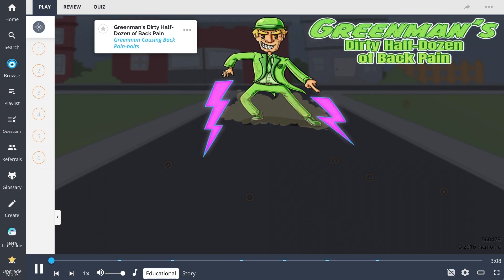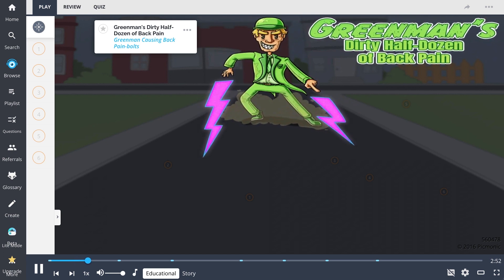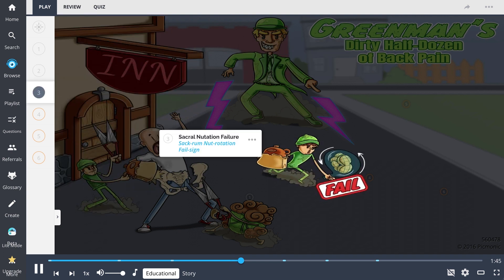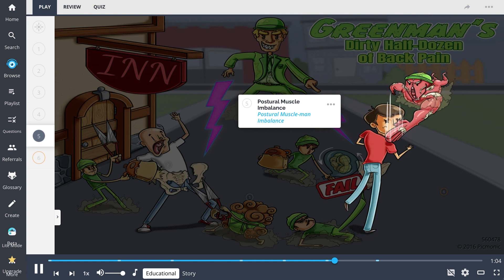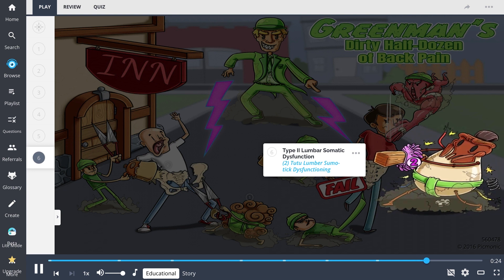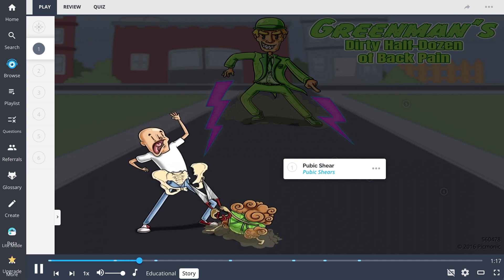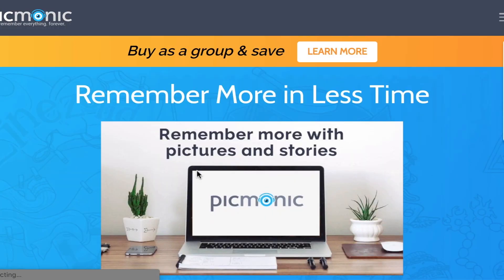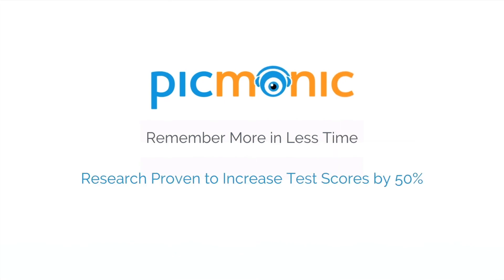6 Common Dysfunctions That Lead to Back Pain! (Step 1, COMLEX, NCLEX®, PANCE, AANP)